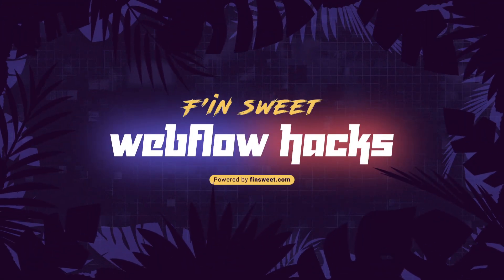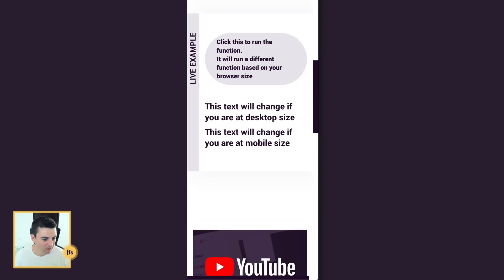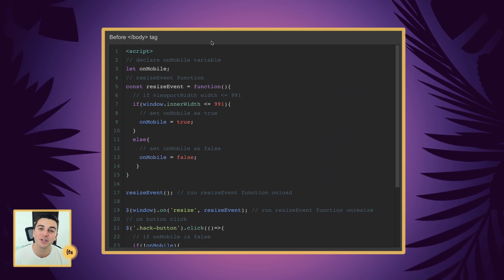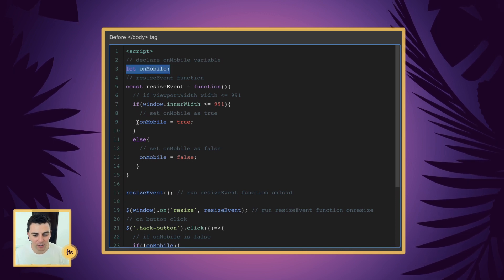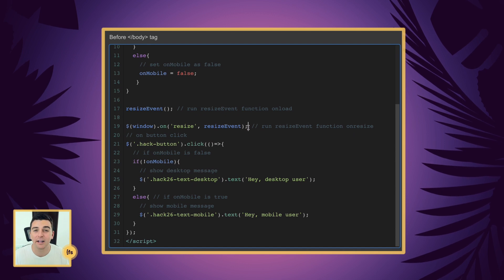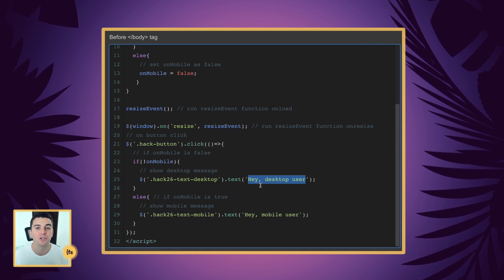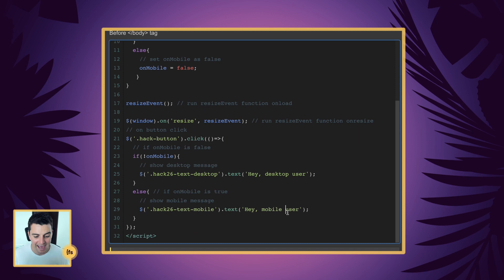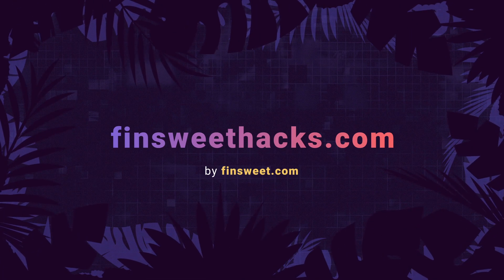#26 - Run different functions on desktop vs mobile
In Webflow Hack #26, we learn how to run different functions based on if the user is on desktop or mobile. We're gonna see if their screen is less than 999px or more than 999px, and run different functions based on the size. This is gonna get ultra-personal and we are gonna do different things for mobile-users than we do for desktop-users.

TIMESTAMPS:
00:08 - Intro
00:33 - Live Example
01:19 - Structure
01:49 - Code Breakdown
05:54 - Thank You

// ABOUT US

// SOCIAL